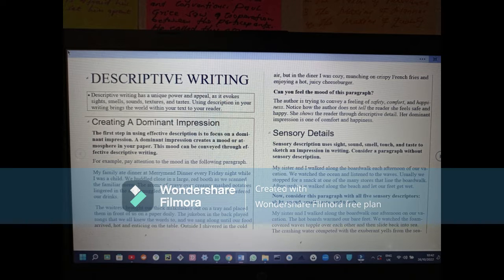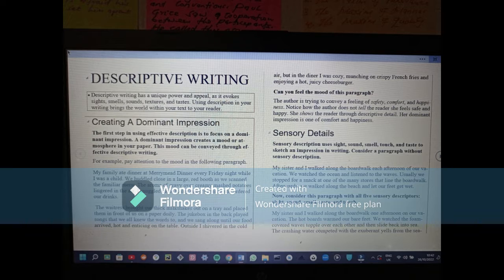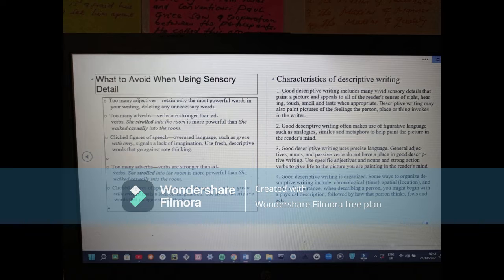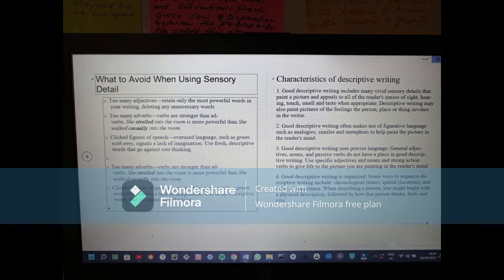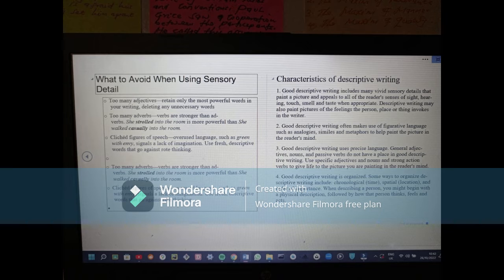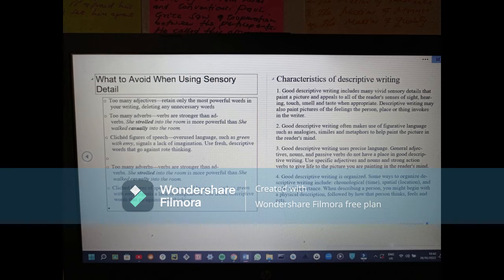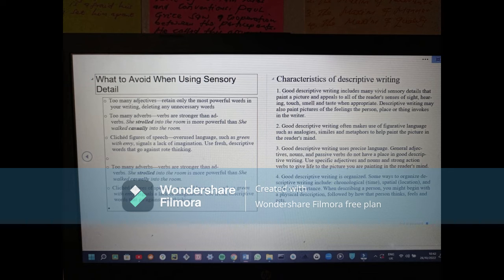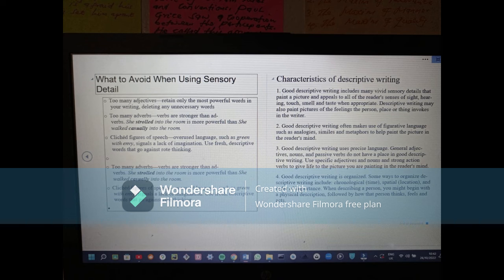English Langauge Descriptive writing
Important points in descriptive writing.Make sure you comment on the challenges you faced.